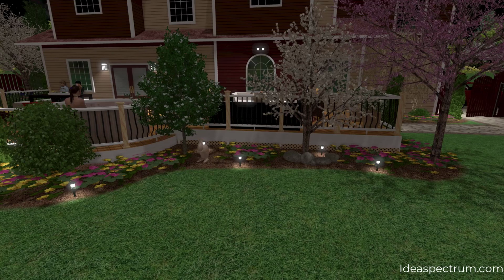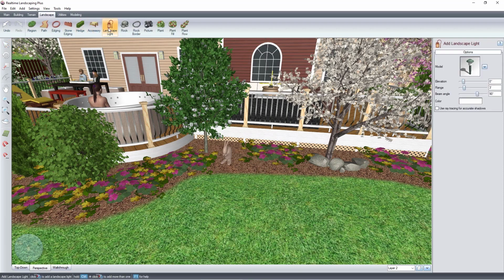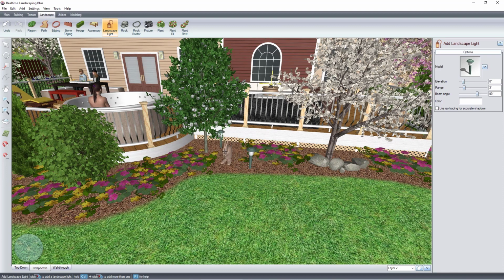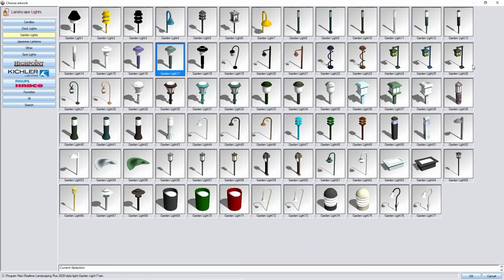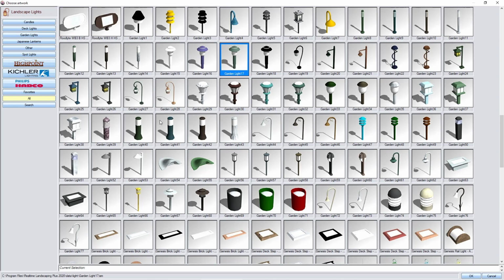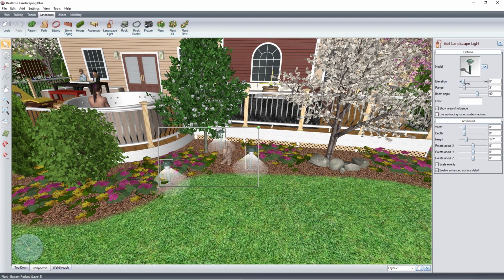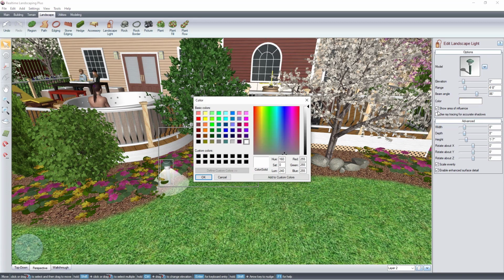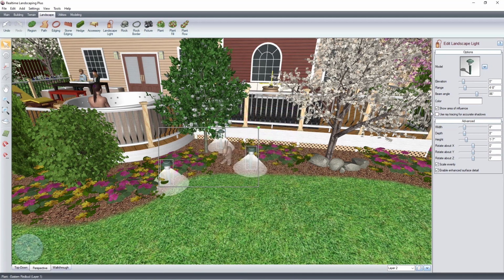Realtime Landscaping- Adding a Landscape Light *Updated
This video will show you how to add a landscape light to your landscape design.